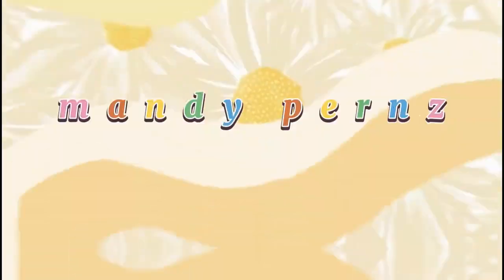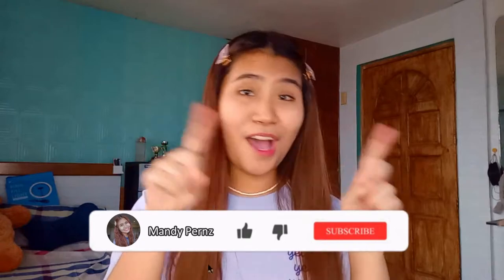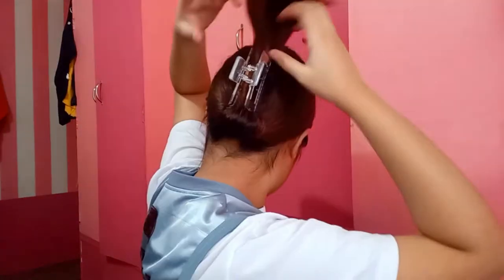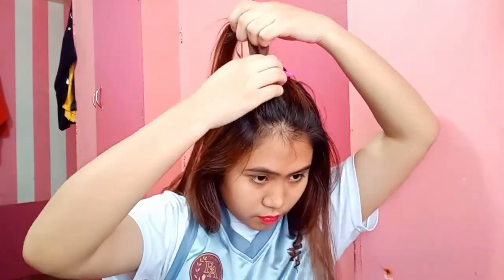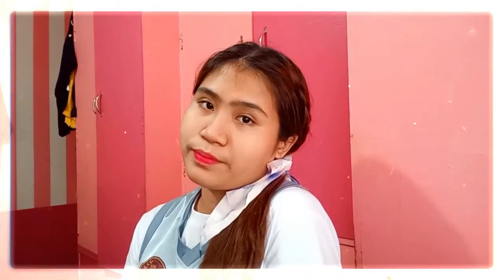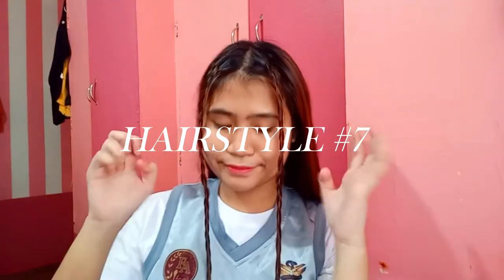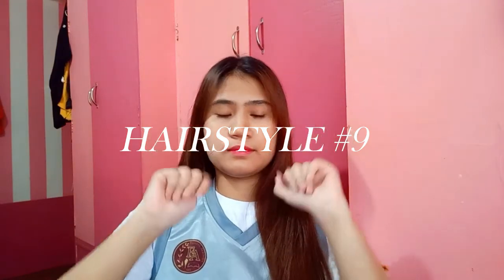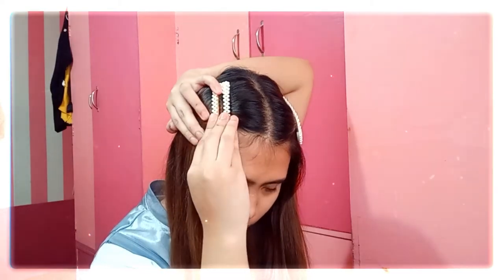10 cute & easy 3-minute BACK-TO-SCHOOL hairstyles 👧✨ | heatless, quick, long hair, online class 2021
I hope I'm not too late, but here's my take on this year's back to school hairstyles! Don't get too comfortable with your cameras turned off during online classes because there will surely be a moment when your teacher asks you to turn them on. So, better be prepared and I got your back with these 10 CUTE, QUICK, and EASY hairstyles for back to school!

✨ ABOUT ME:
🤭Mandy Pernz is not my real name
👩19 years old
🇵🇭From Cebu, Philippines
🗣️Can speak English, Bisaya, Tagalog
🎨into art, 👑cute hair stuff, 🌼daisy, 🍔food, 🎼music